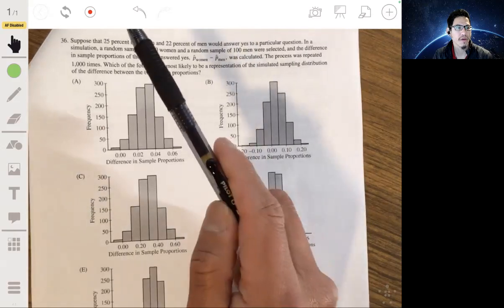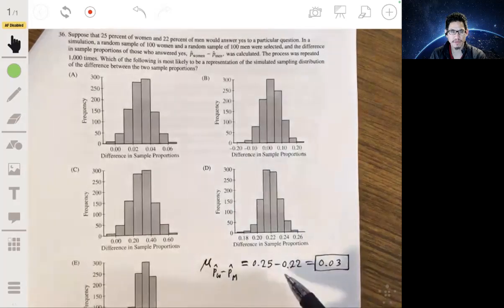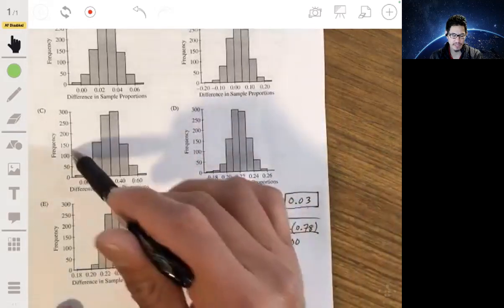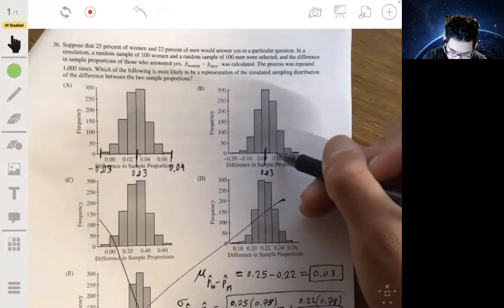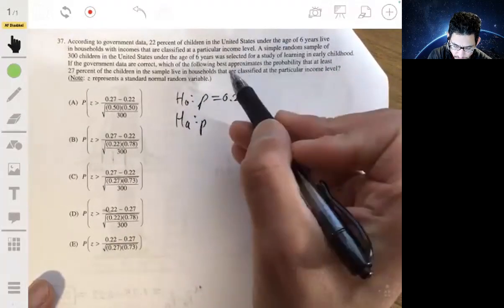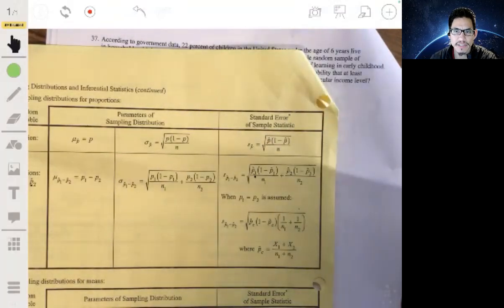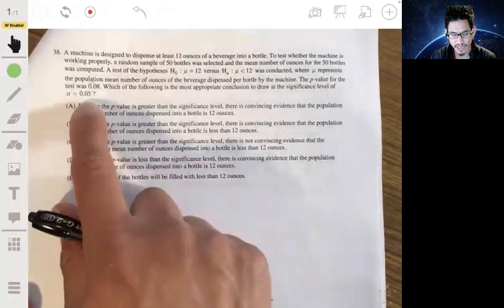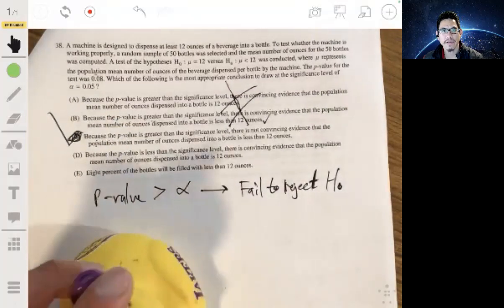2015 AP Statistics Exam Multiple Choice Questions #36-38